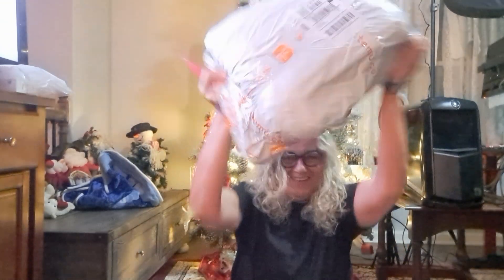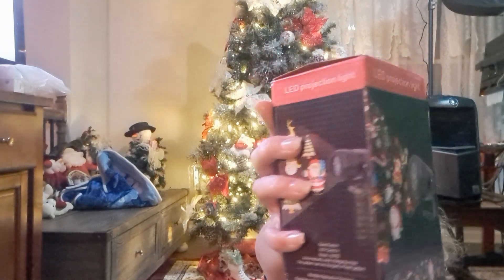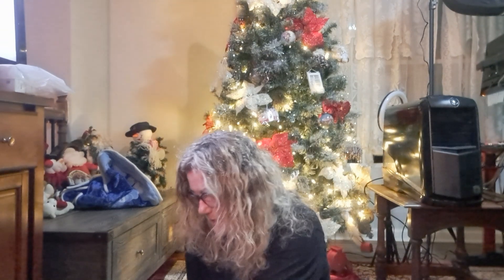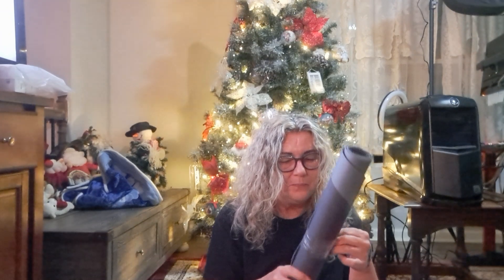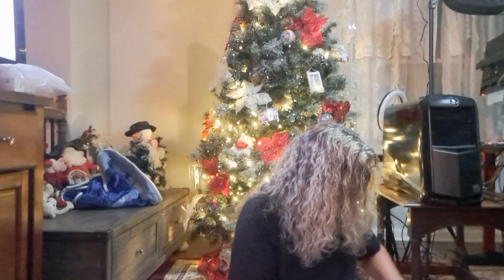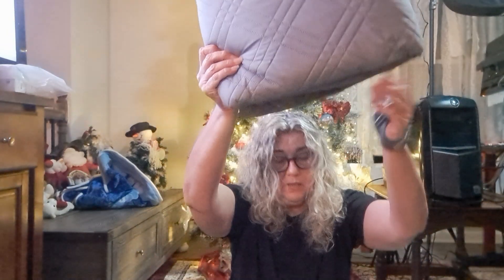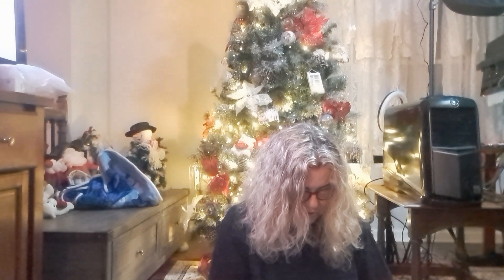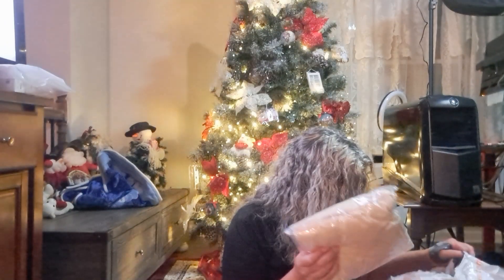TEMU REVIEW is it worth it ... ............................ot NOT